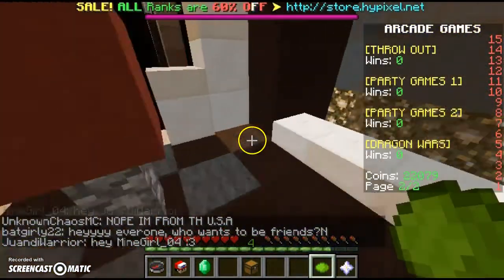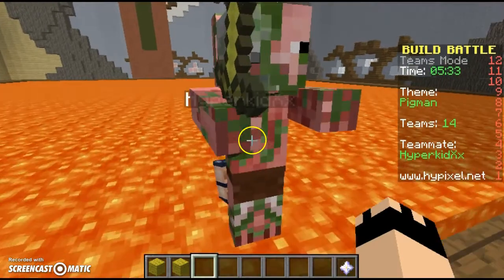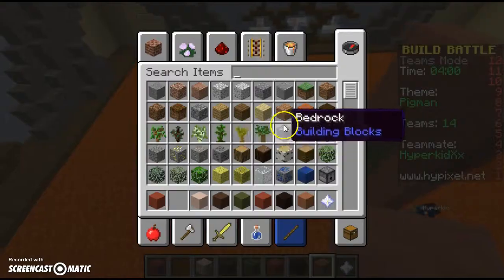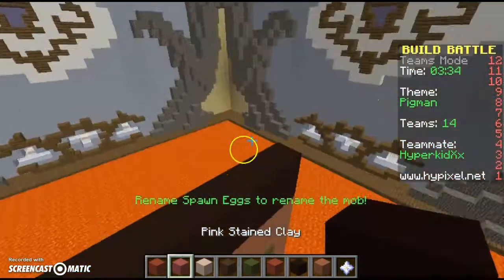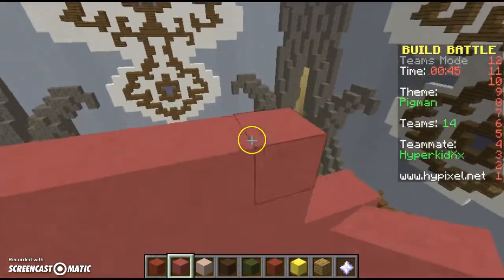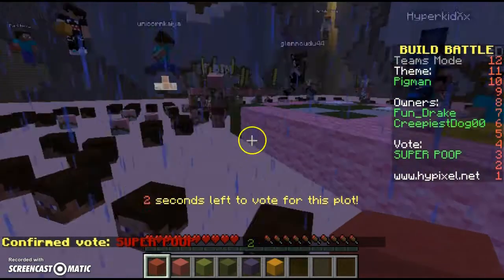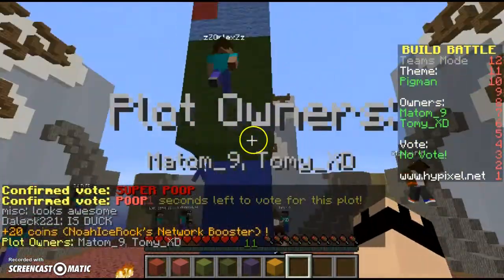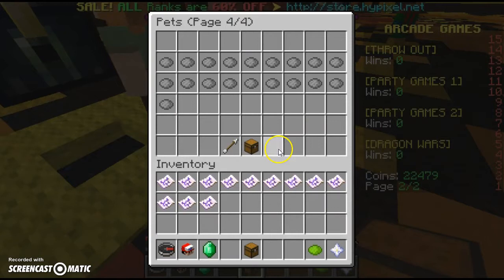Build Battle Ep. 1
BUILD BATTLE WITH THE KING. Hope you enjoy.